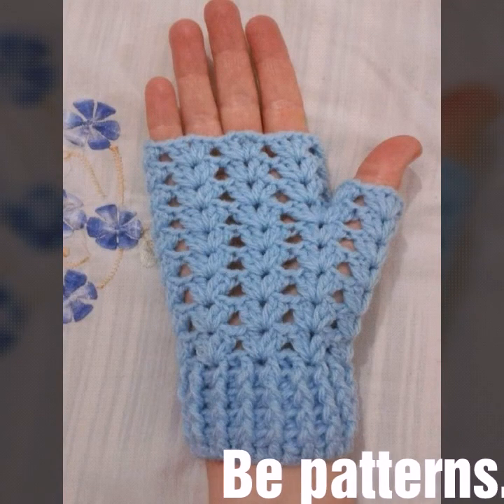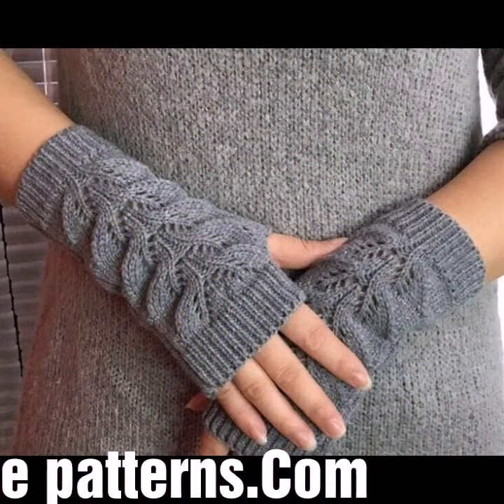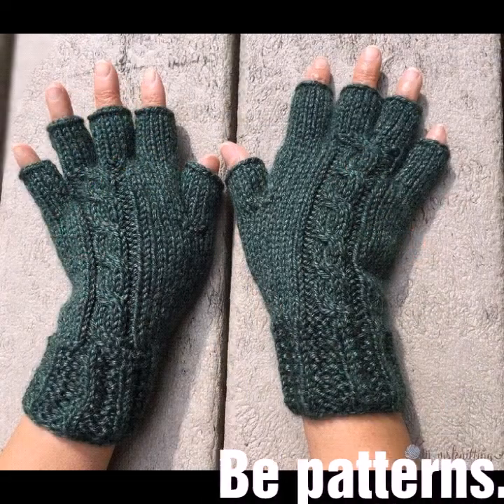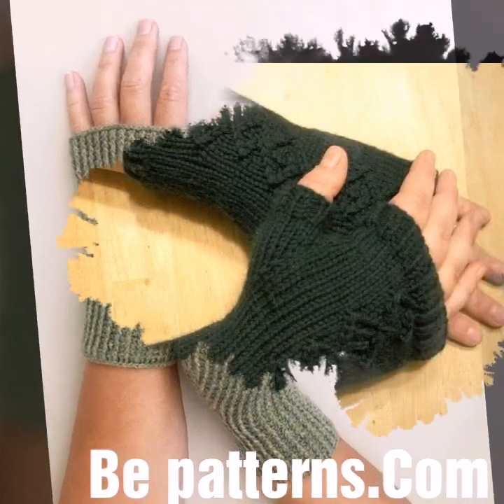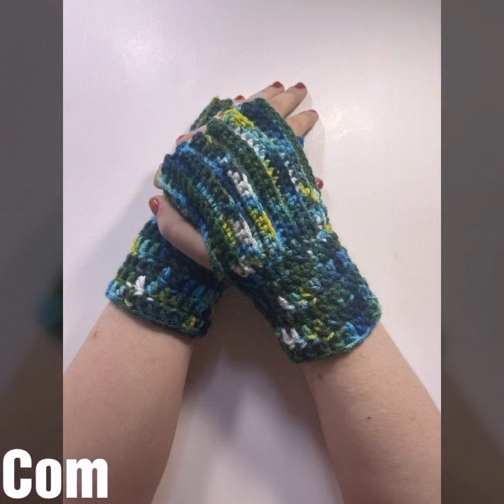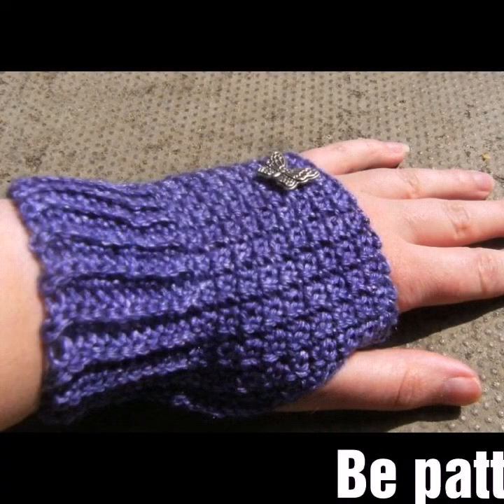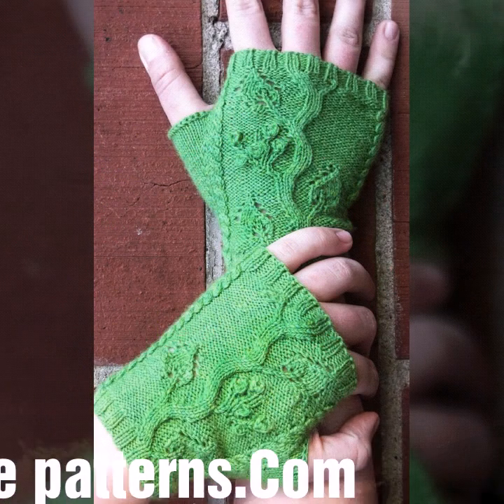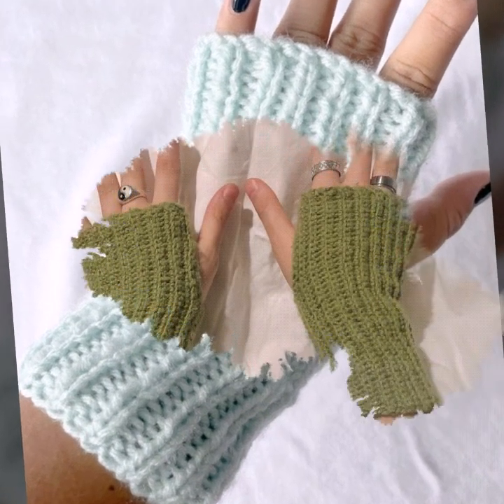So Stunning Eassy Crochet Finger less Gloves patterns/Beautiful Crochet Gloves patterns